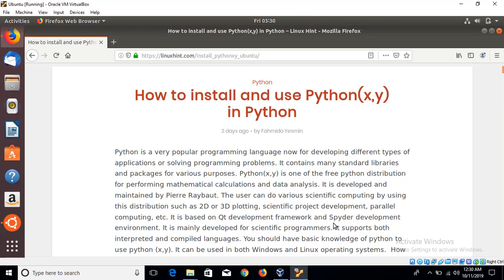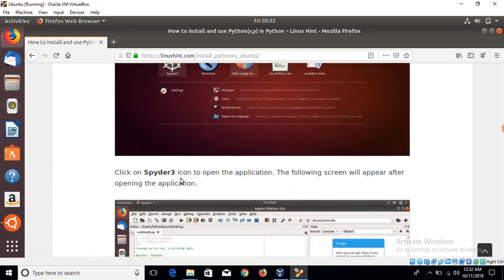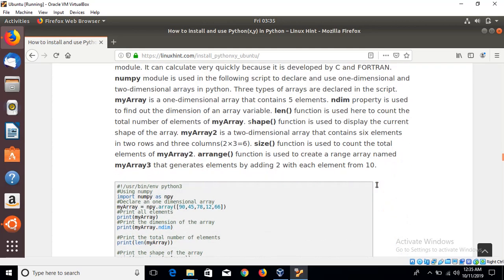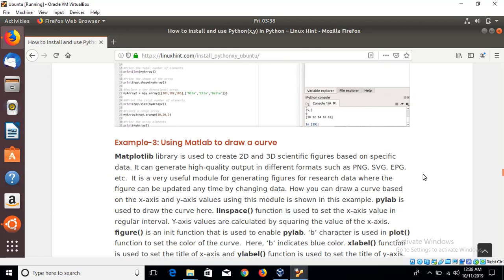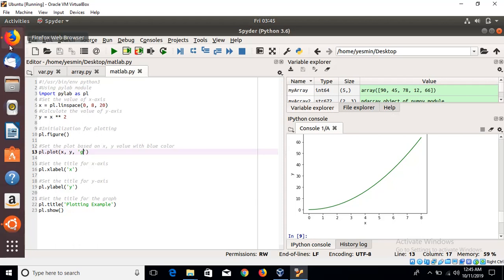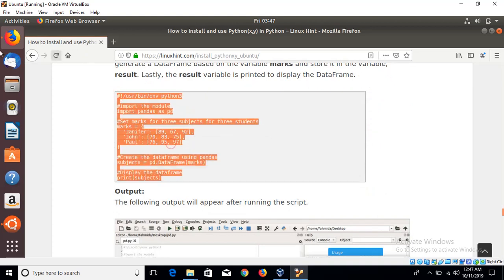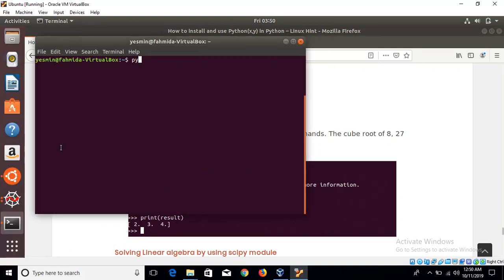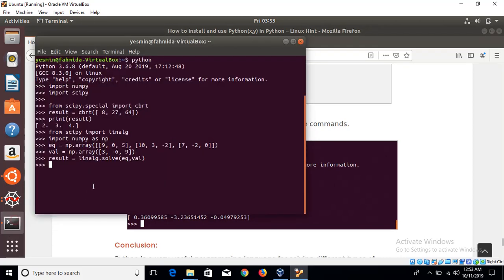how to use pythonxy on ubuntu